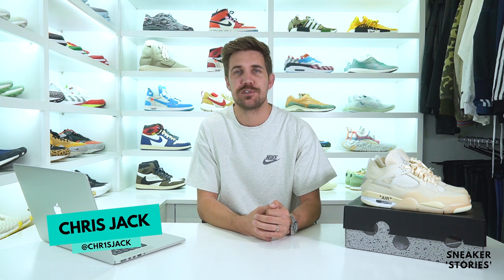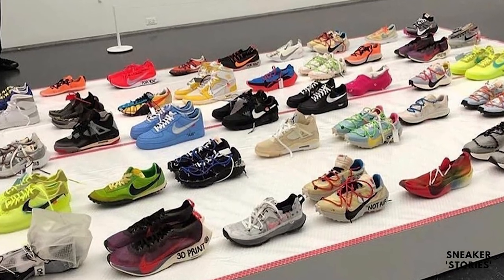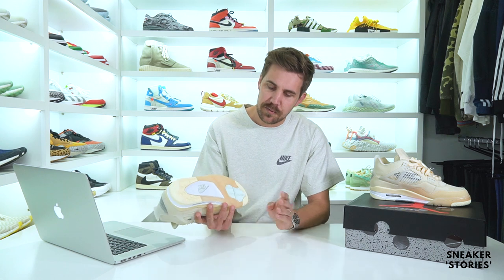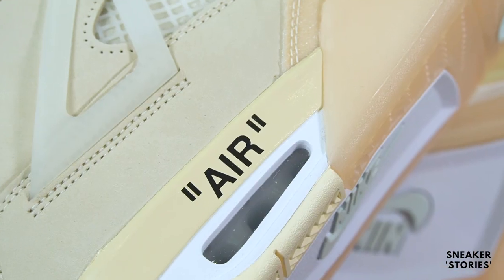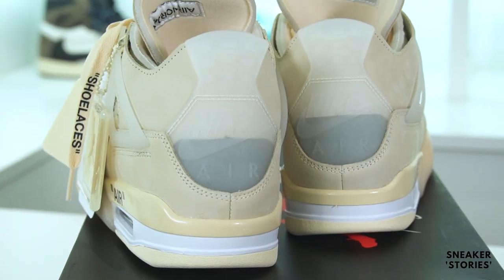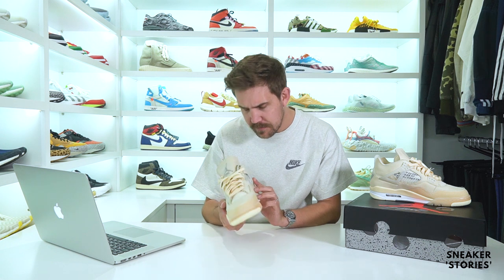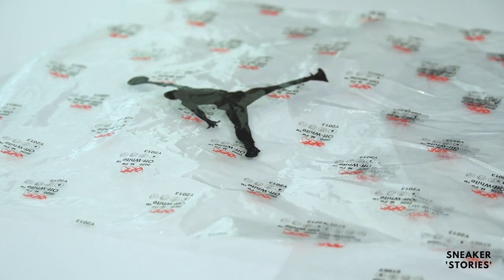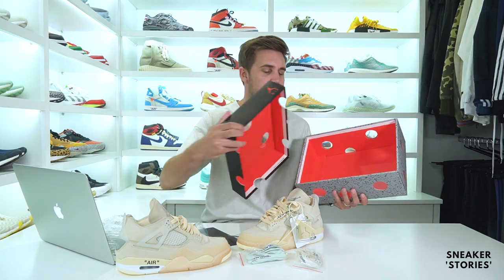Nike x Off-White Air Jordan 4 WMNS "Sail" (Review)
The OFF-WHITE x Air Jordan 4 WMNS 'Sail' was originally previewed as a sample at Virgil Ablohs Figures of Speech exhibit at MCA Chicago. This collaborative Air Jordan 4 flaunts an official mix of Sail, Muslin, White, and Black. Is this a contender for Sneaker of the Year?

Thank you to BuyMySneaker.Com for hooking up this pair for review!